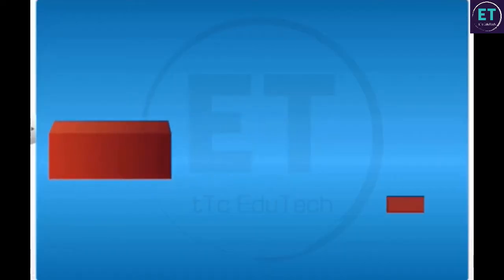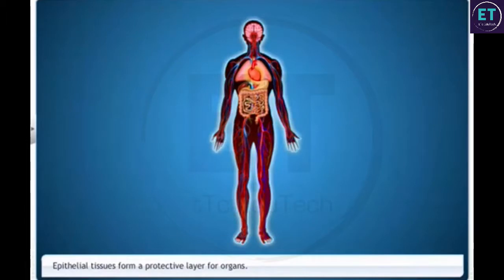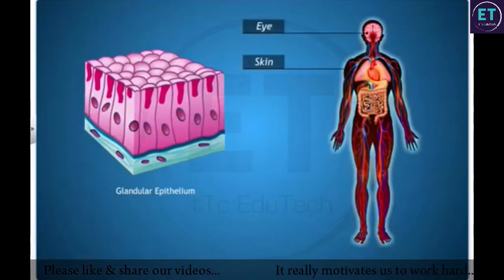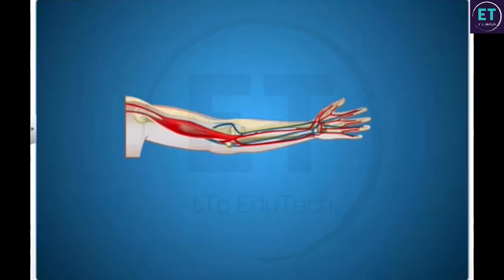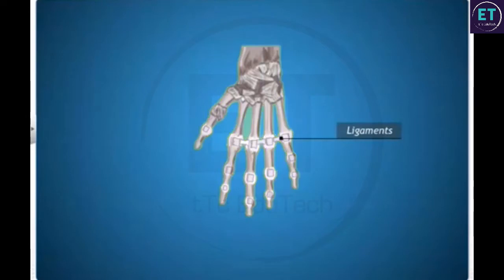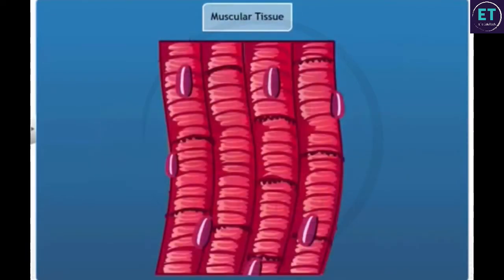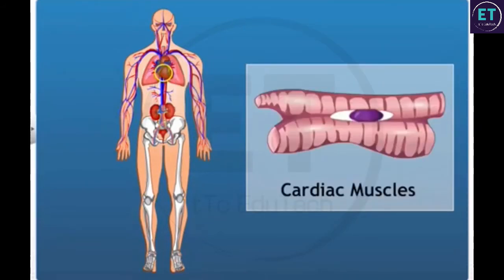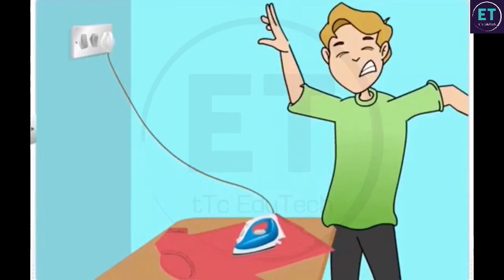CBSE Class 9 Science || Tissue - 02